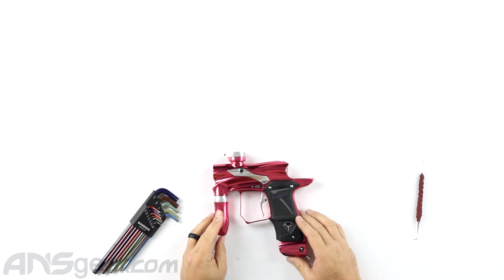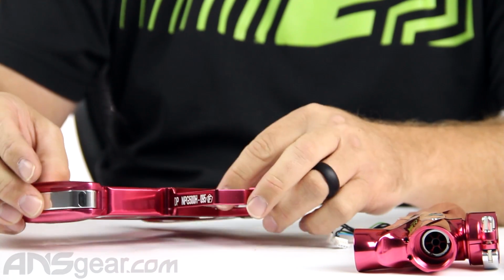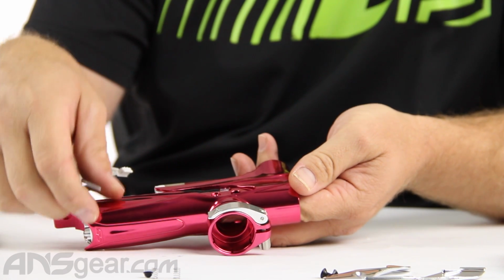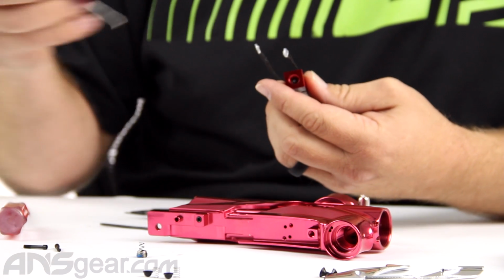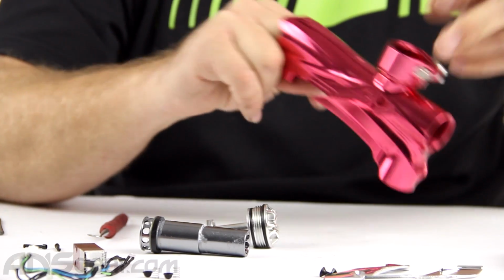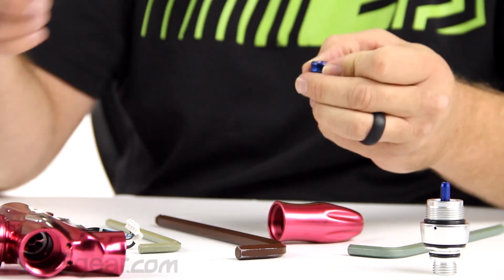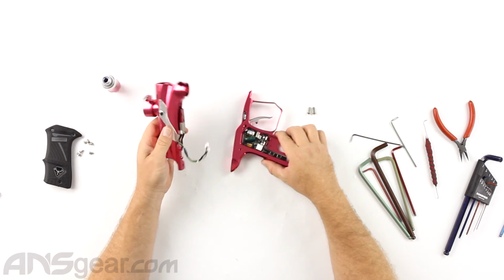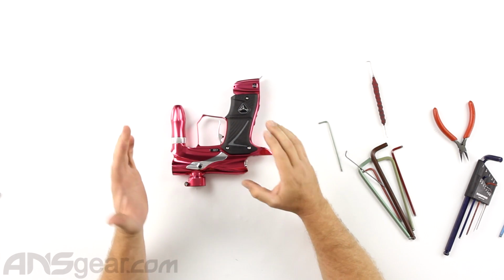Dangerous Power G5 Spec-R Paintball Gun - Maintenance/Repair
To get one of these Dangerous Power G5 Spec-R Paintball Guns